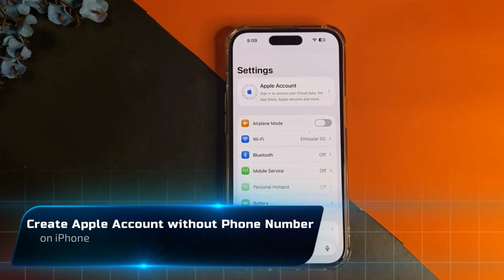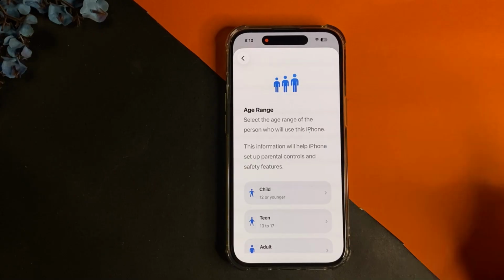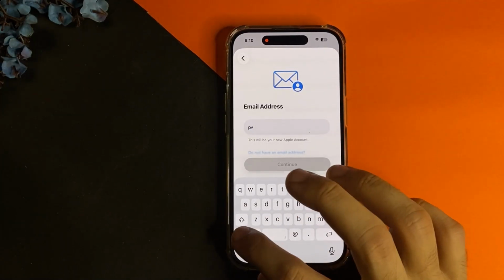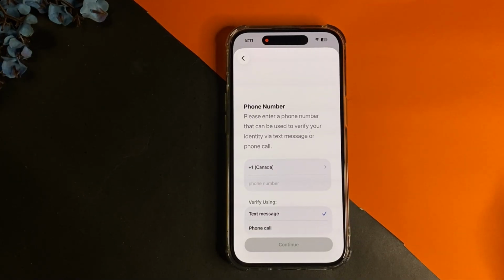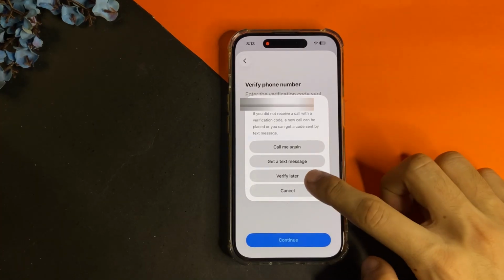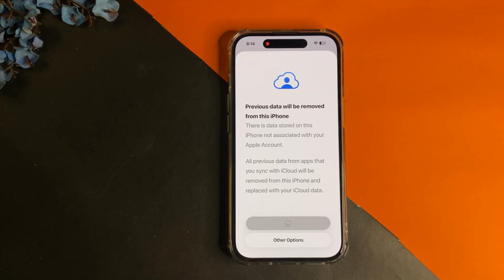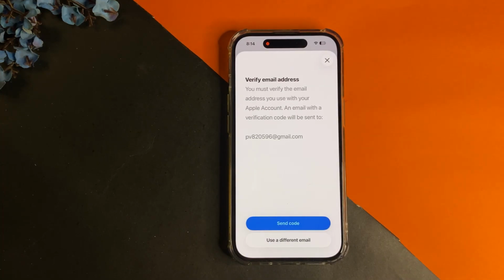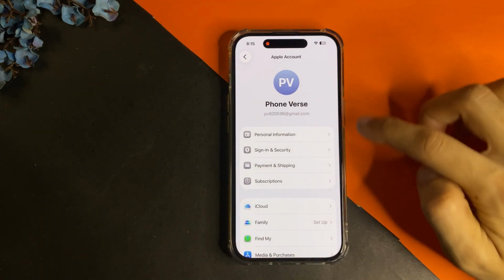How to Create Apple ID without Phone Number 2026 - Make a New Apple ID Account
Learn how to create new apple id without giving phone number on iPhone. If you want to make apple account without phone number on iPhone. Watch this video till the end.

🔎 In this video i'll Cover:
how to make an apple account without phone number,
how to make apple id without phone number 2026,
iPhone: How to Create Apple ID Without Phone Number,
how to create apple id without phone number 2026,
how to create apple id without phone number verification,
how create apple id without phone number,
apple id create new account without phone number,
how to make apple id without phone number,